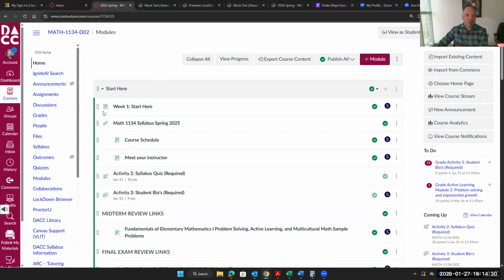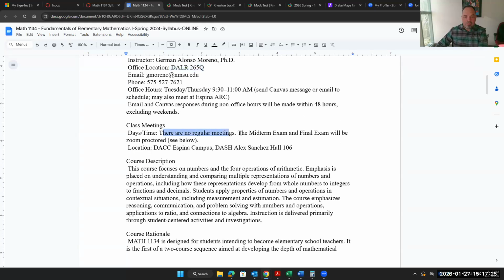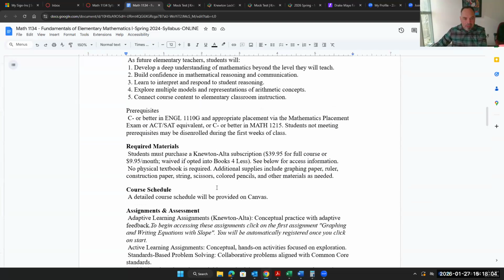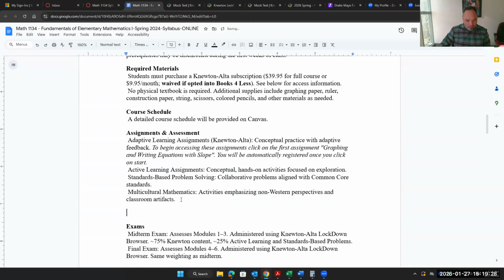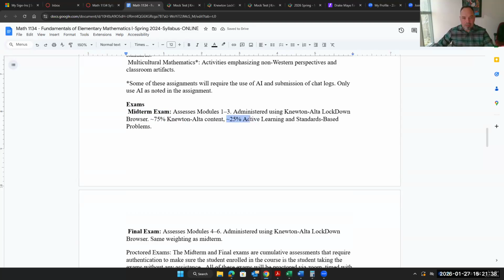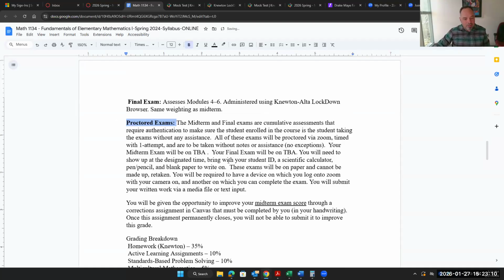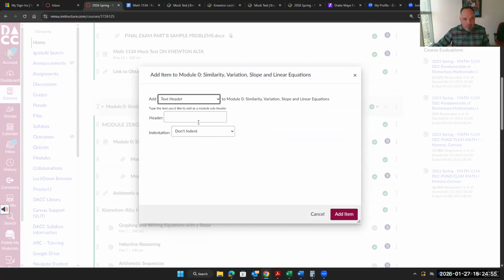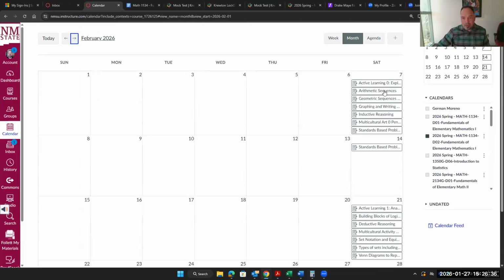MATH 1134 Orientation Video 2026